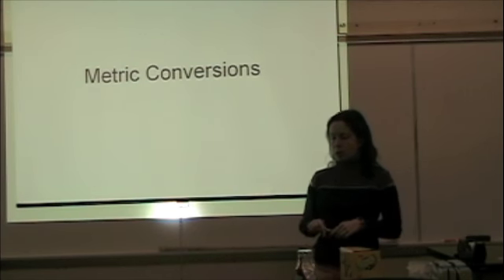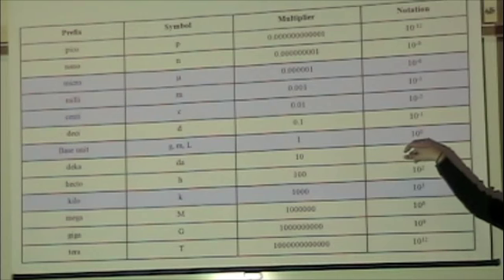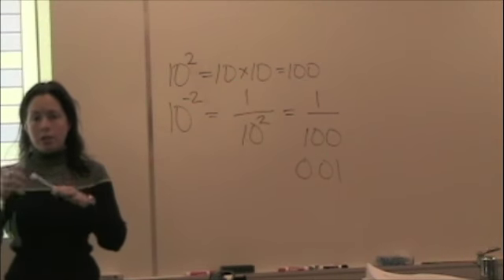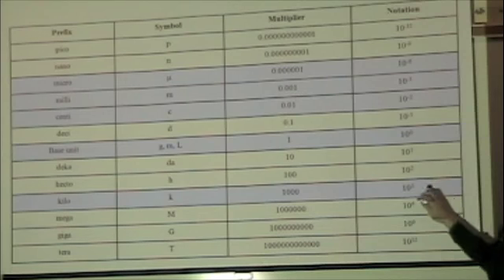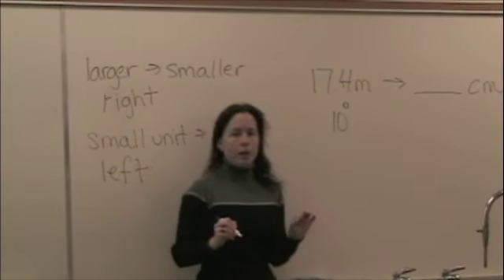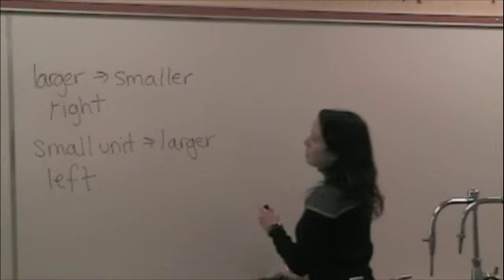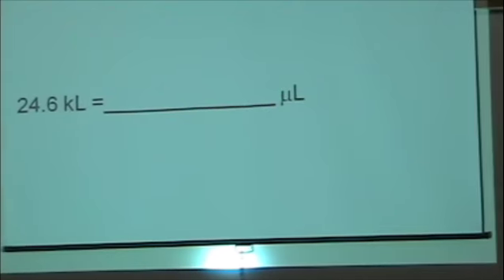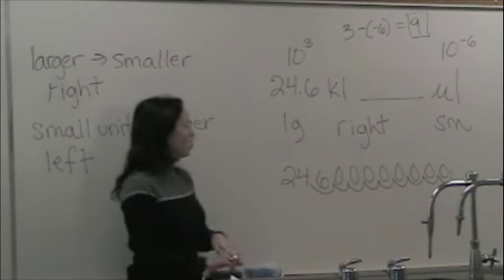Metric Conversions.m4v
Overview of simple metric conversions